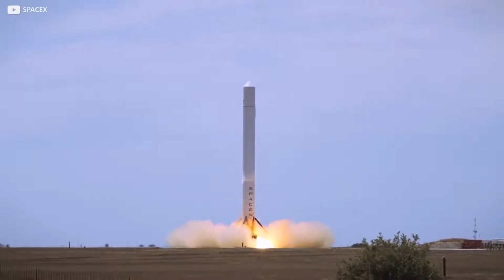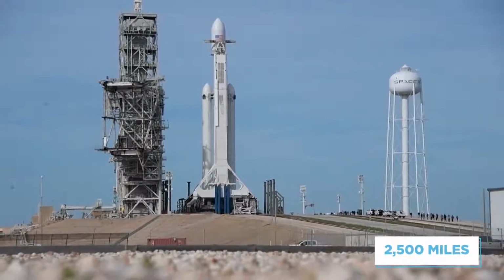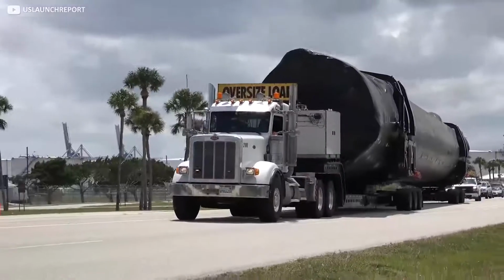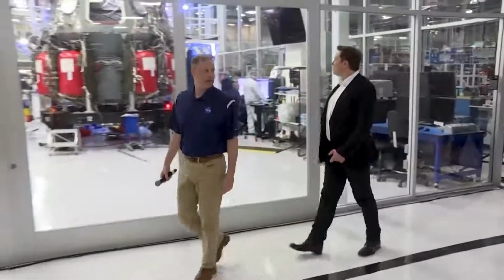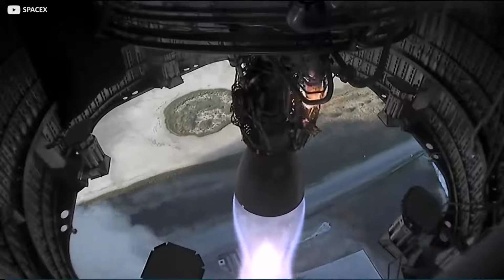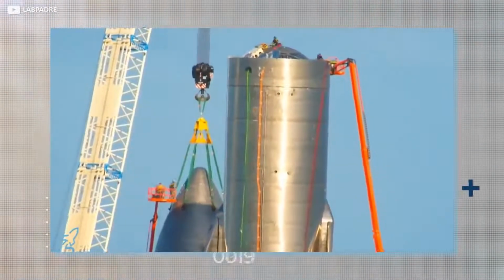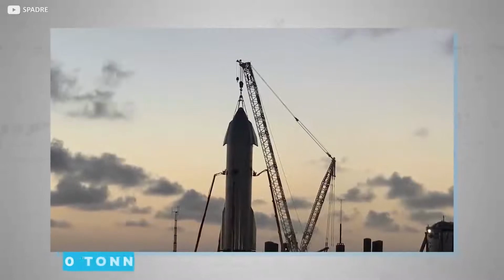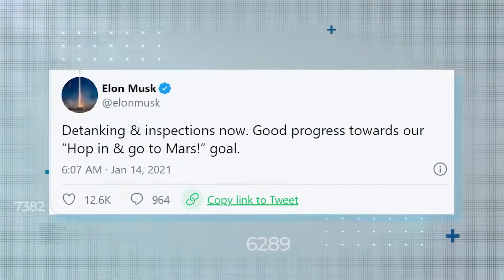How SpaceX Transports Its Rockets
Musk’s impressive celestial side hustle makes headlines almost every day, whether for yeeting commercial payloads into orbit or spectacularly fluffing Starship landings. Still there’s an aspect to his operation which all-too frequently gets overlooked, even by Musk’s vast army of international followers. Yes, although the ins and outs of SpaceX launches are obsessively pored over by the faithful, the actual humdrum business of getting rockets to the launch pad isn’t dwelt upon nearly enough.

So we thought we’d investigate. Join us now as we pull up to the launchpad and initiate a countdown sequence for a look at how SpaceX transports its rockets.

Before we get to the exciting, cutting-edge Starship programmer, let’s look at how the company’s Falcon 9 rockets have traditionally been shunted around. Falcon 9 is after all the workhorse of the entire SpaceX operation, launching a record 26 successful missions in 2020 alone. Indeed, it’s probably fair to say Falcon 9’s quiet competence single-handedly keeps the company solvent, and soothes the jangled nerves of investors who might otherwise be freaked out by footage of Starship’s less-than-stellar recent touchdowns.